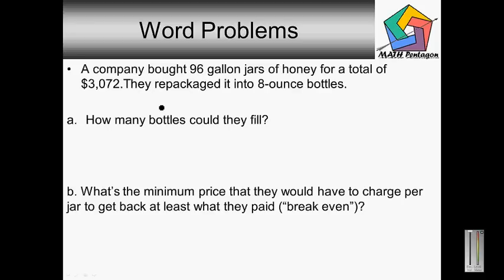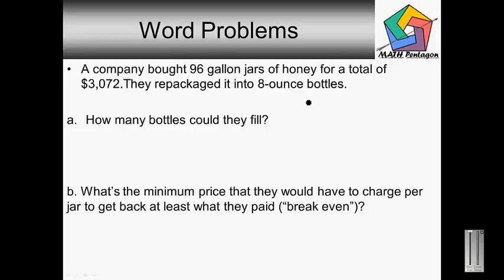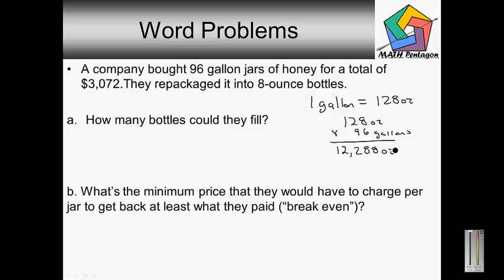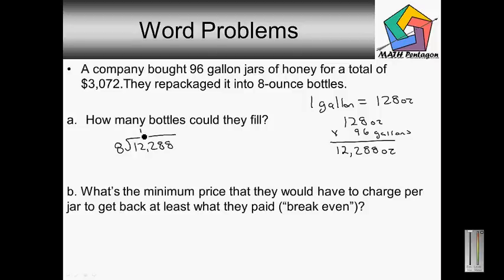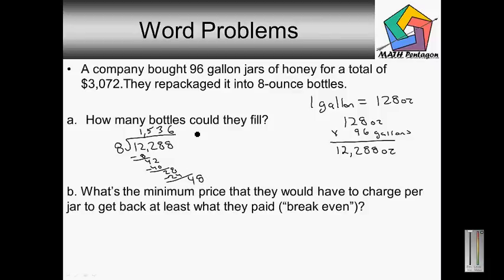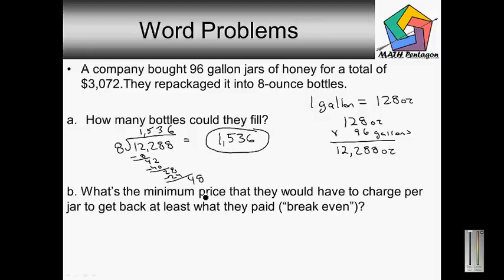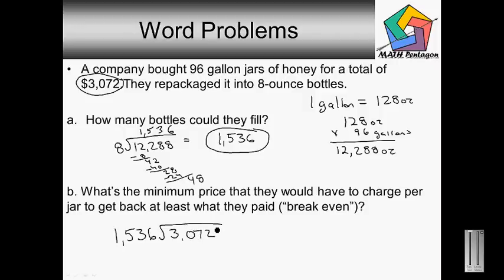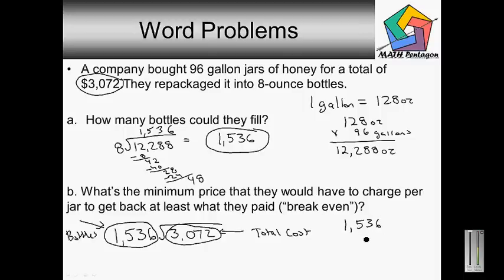6th Grade Word Problems